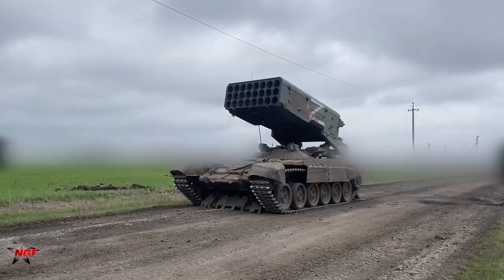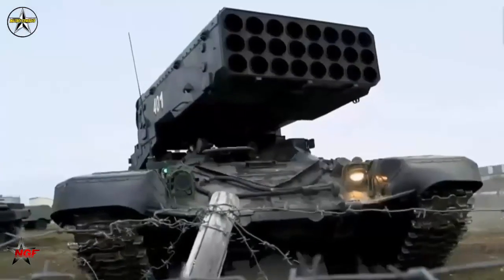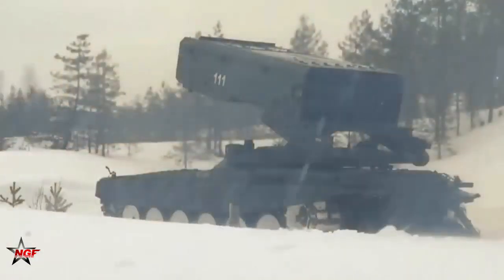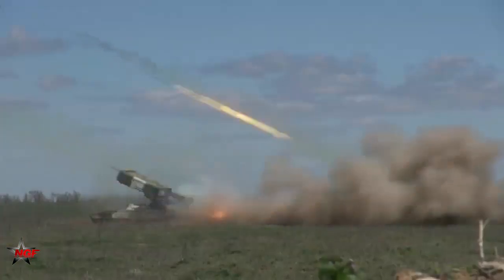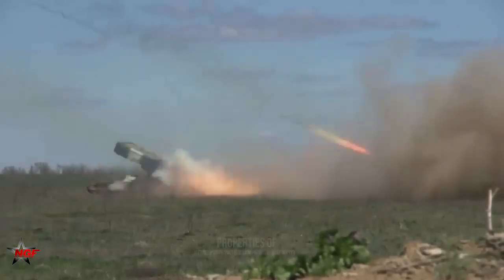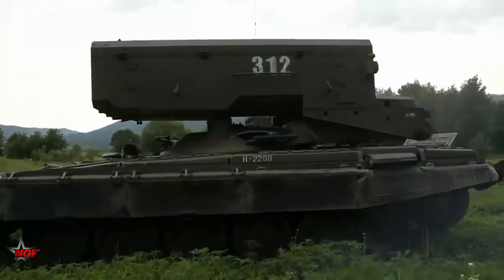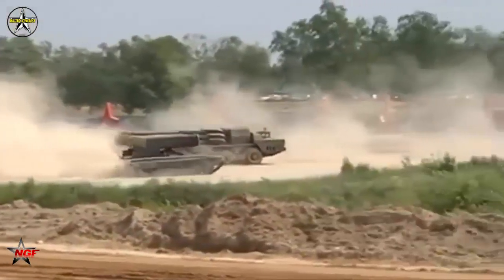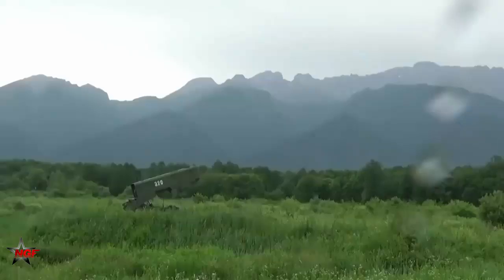Powerful Russian Weapons! Russia Use TOS-1 Heavy Flamethrower with New Navigation system in Ukraine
Equipped with armor, the TOS-1 provides protection against small arms fire and artillery shell fragments. Despite its massive weight of 46,500 kg, the TOS-1 is not lacking in mobility. With a maximum road speed of 60 km/h, this heavy flamethrower system can rapidly deploy to strategic locations on the battlefield, ensuring quick response times to emerging threats and changing tactical situations. In terms of operational range, the TOS-1 has a reach of 550 km.